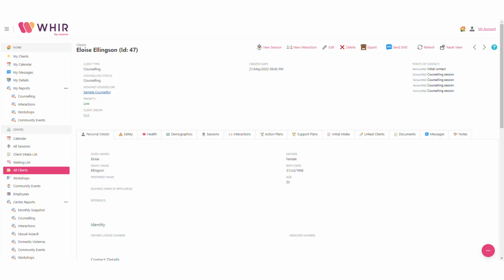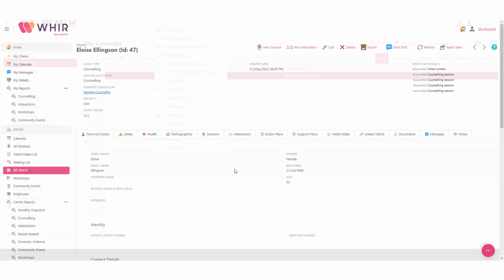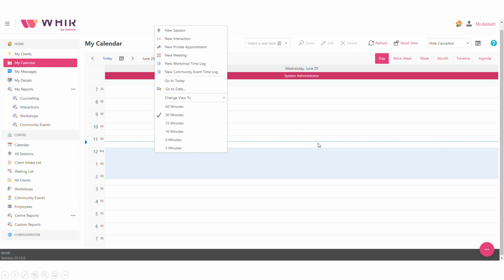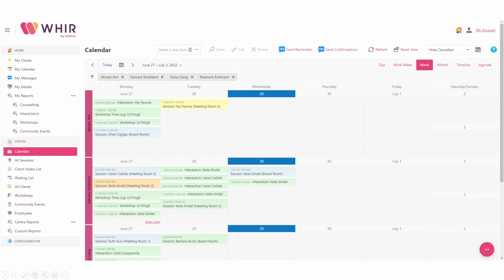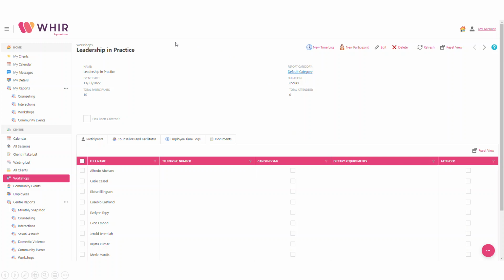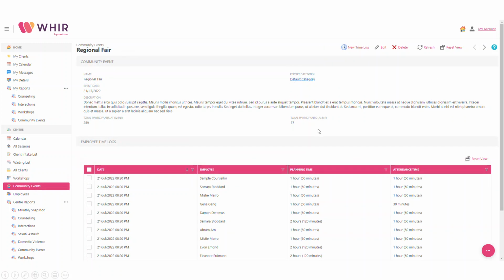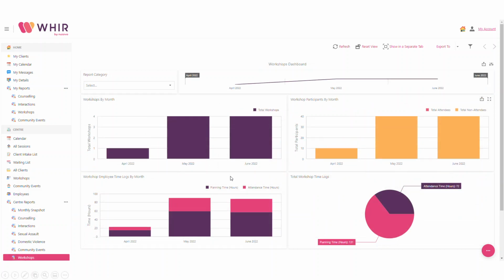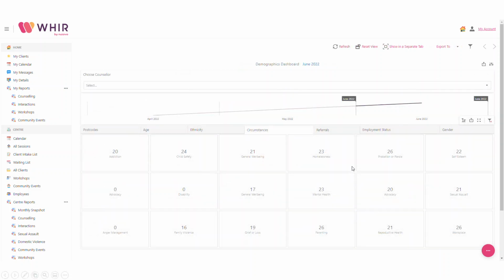WHIR - Introduction to WHIR by Nutava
An overview of WHIR, its background, its features and more.